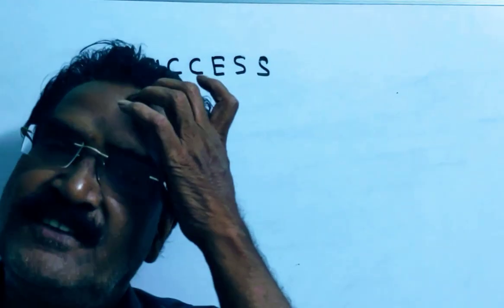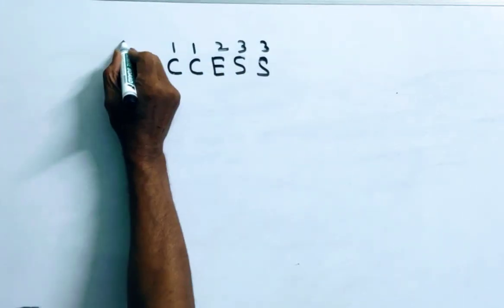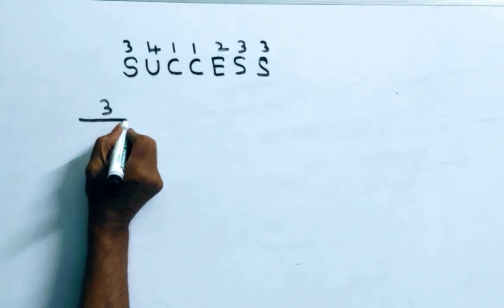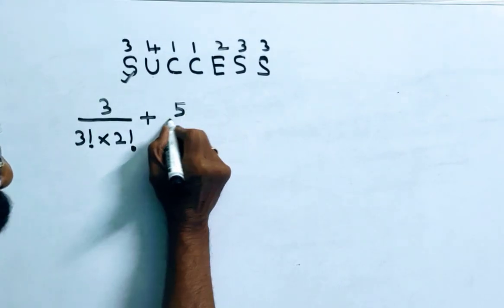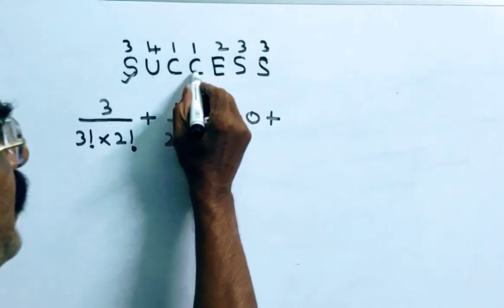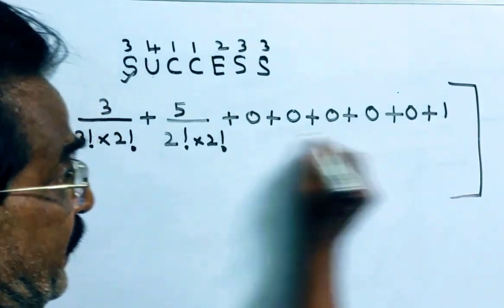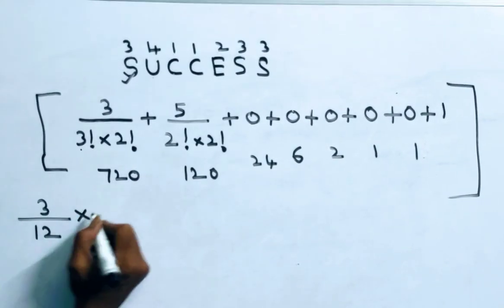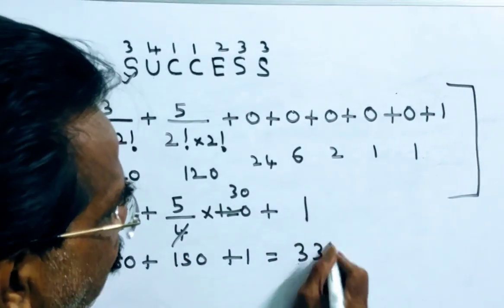what is the rank of the word SUCCESS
The rank of word 'SUCCESS' in the dictionary if all the words are written as in a dictionary is